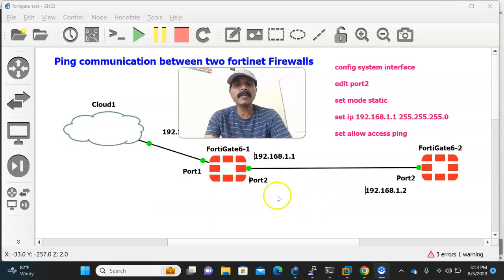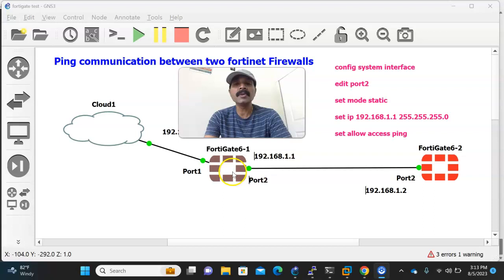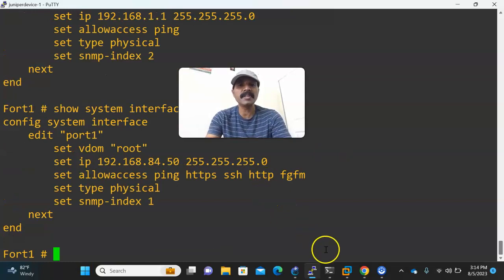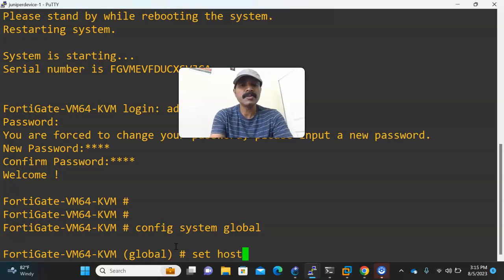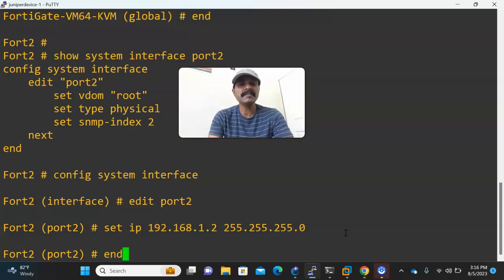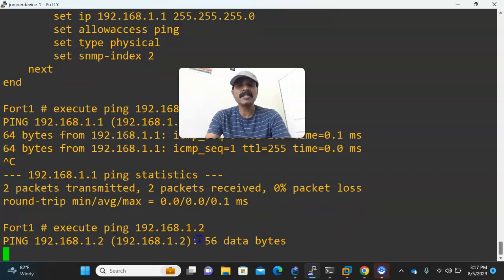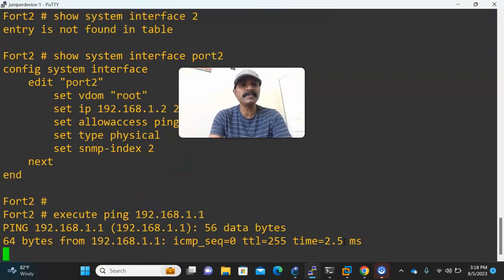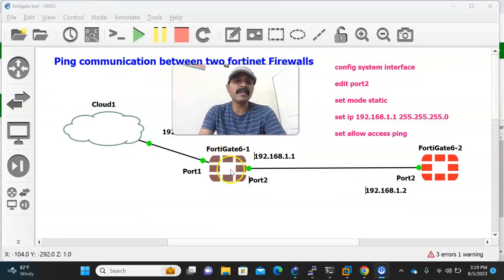Communication between Fortinet